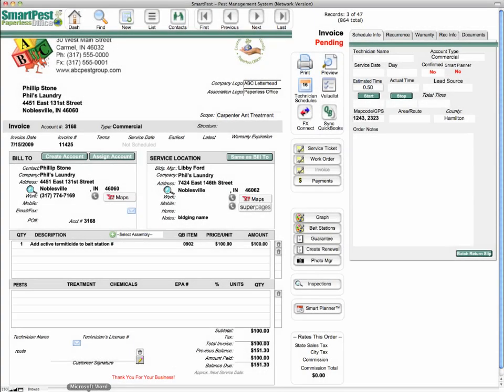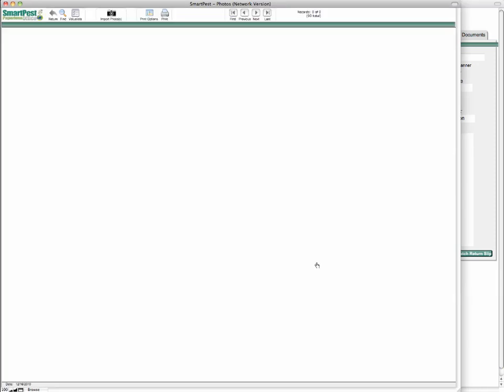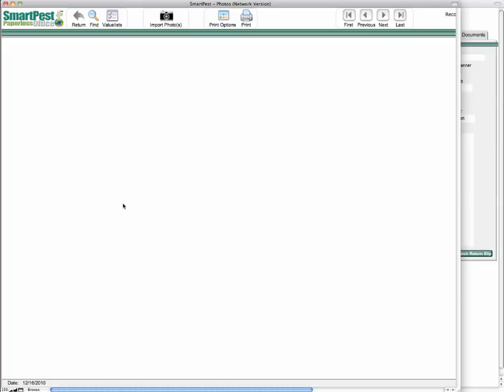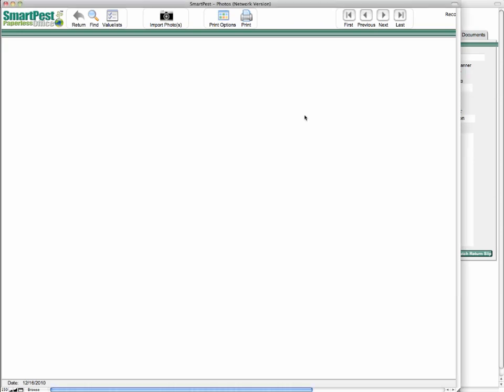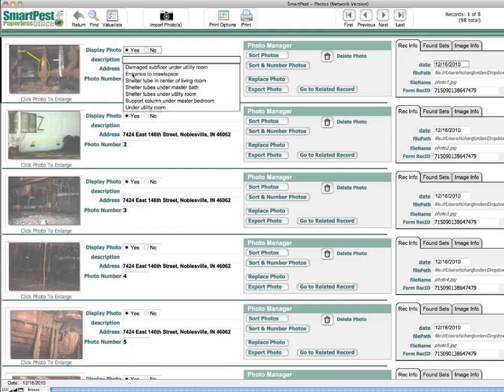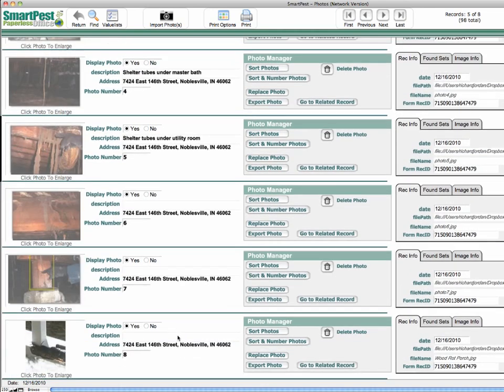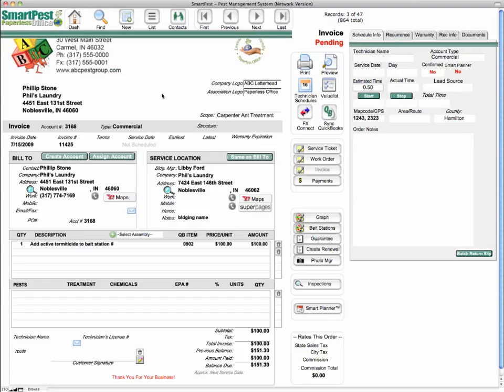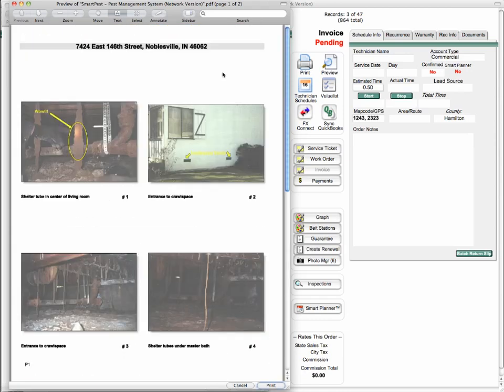Photo Manager 4